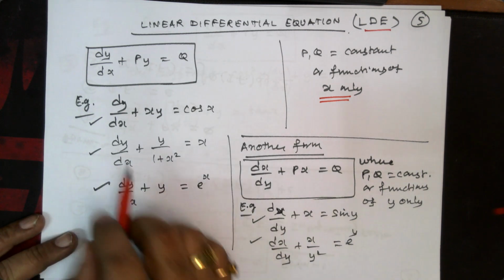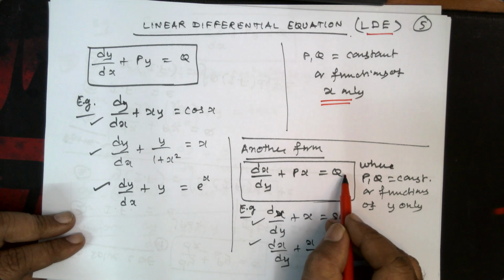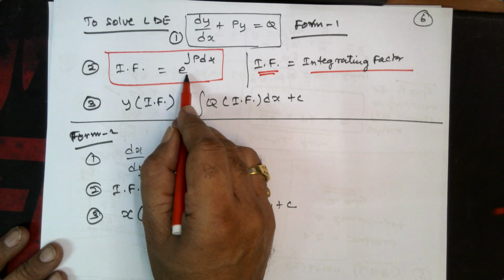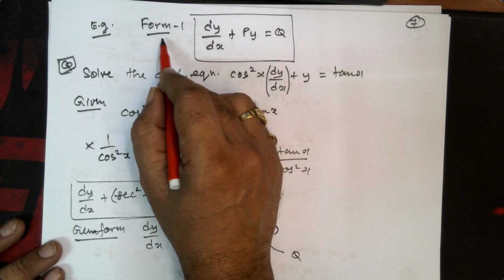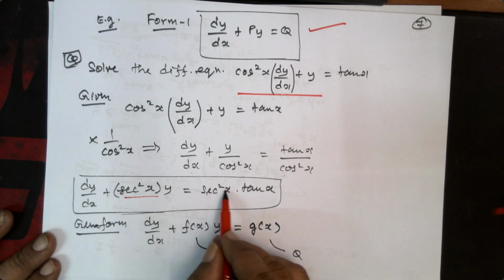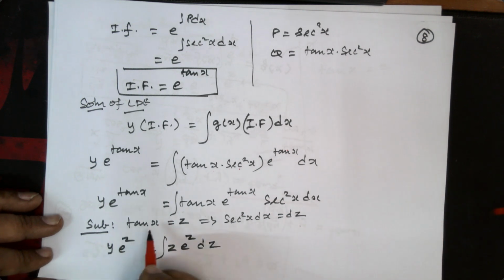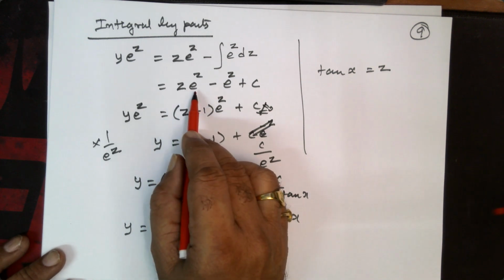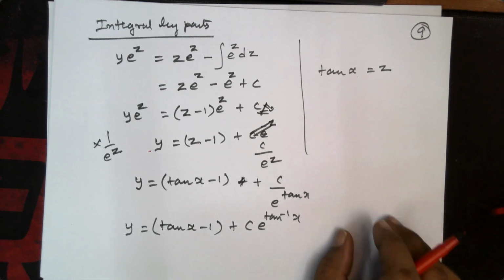Linear differential equations